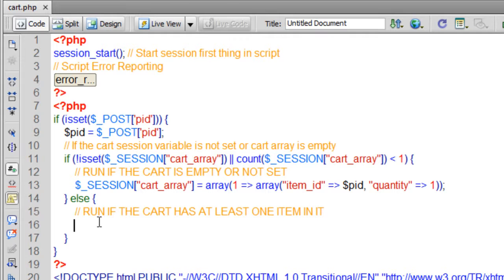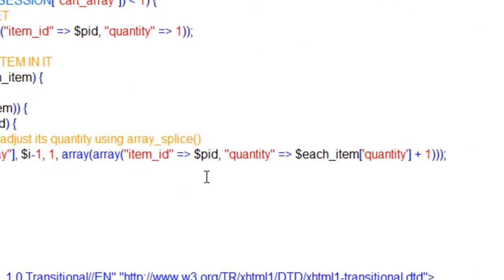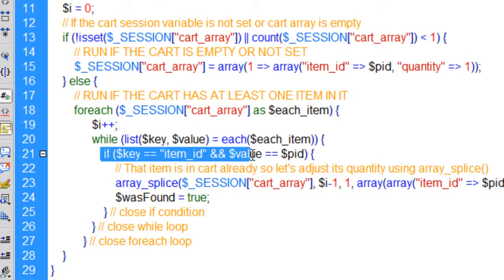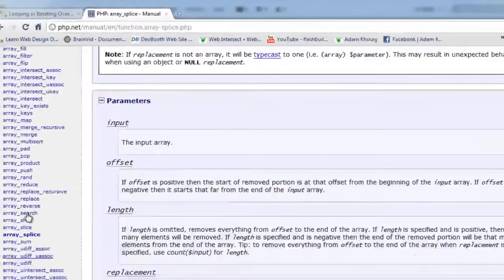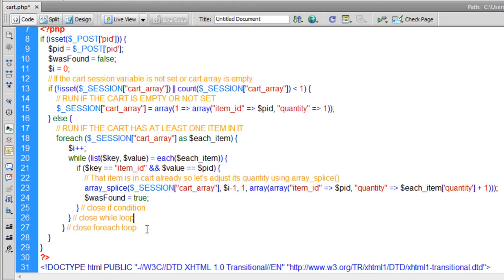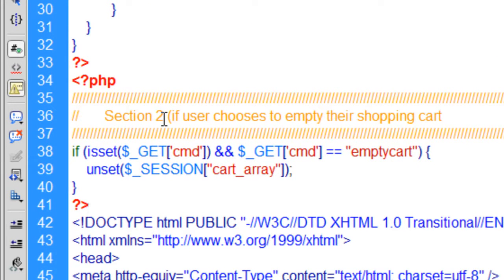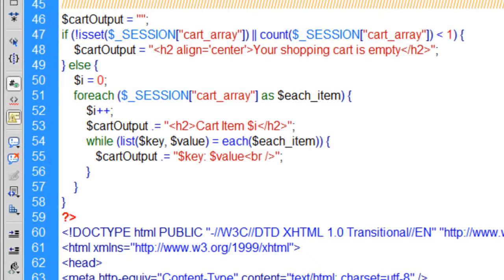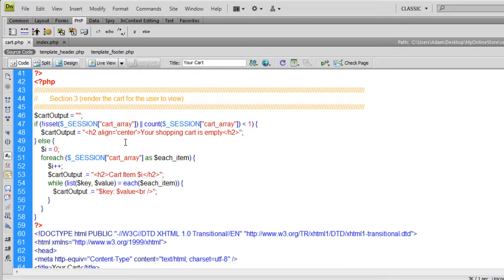10 Shopping Cart PHP Multidimensional Array +